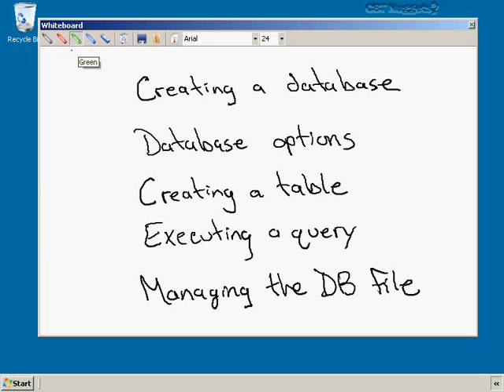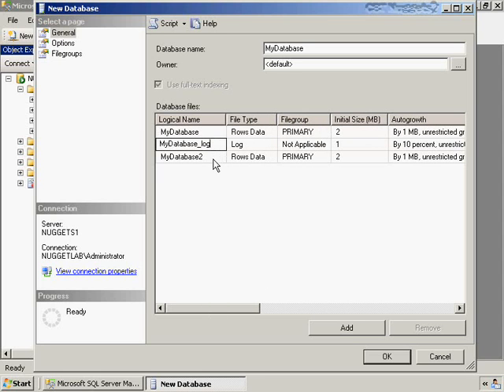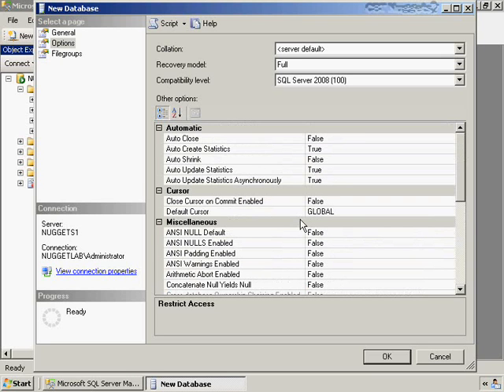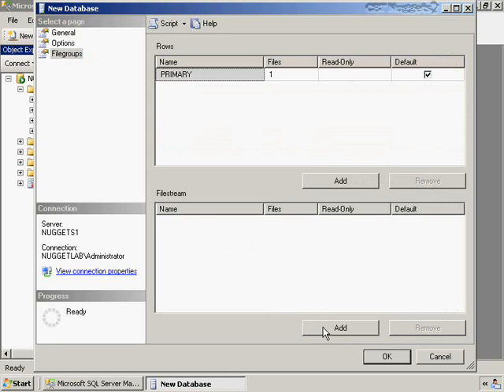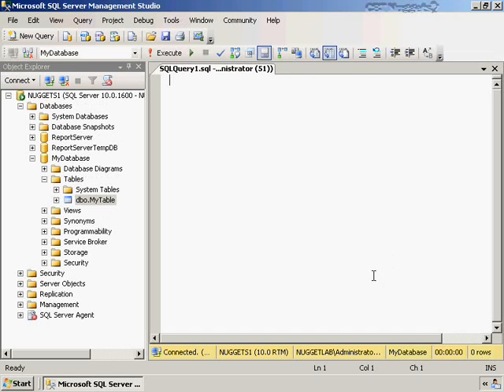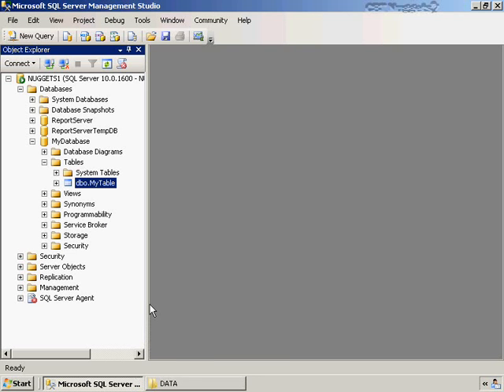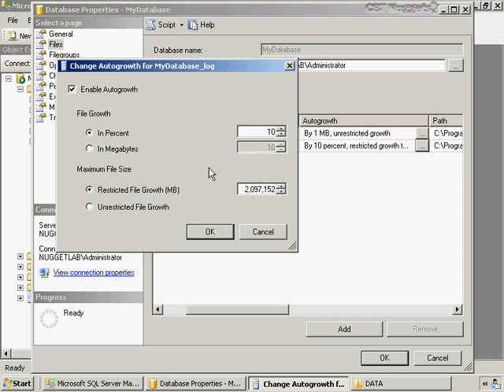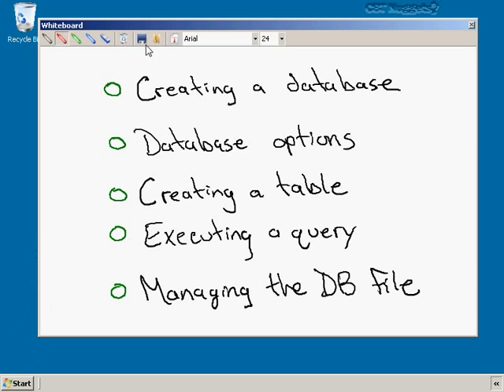SQL Server 2008 movies 06